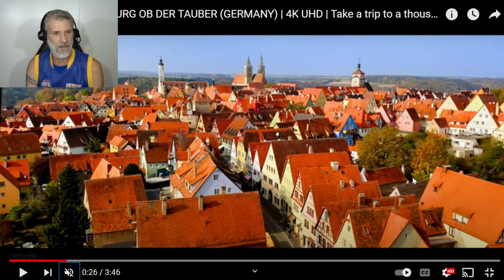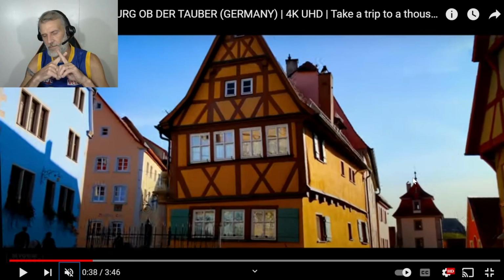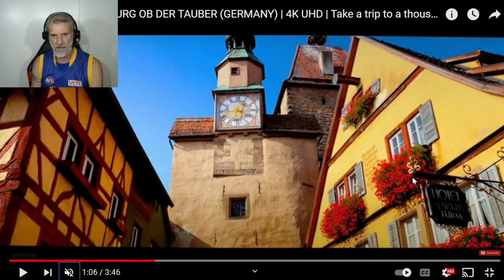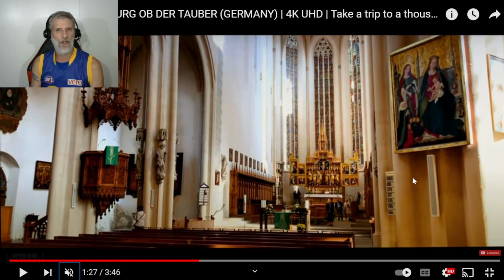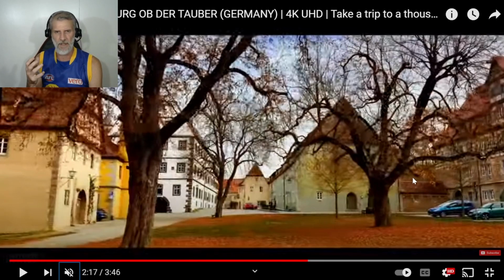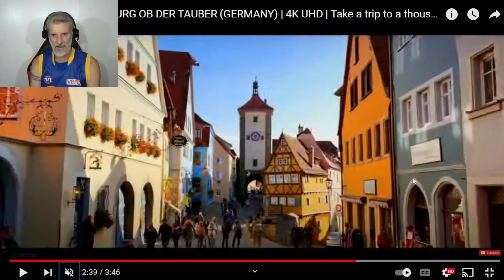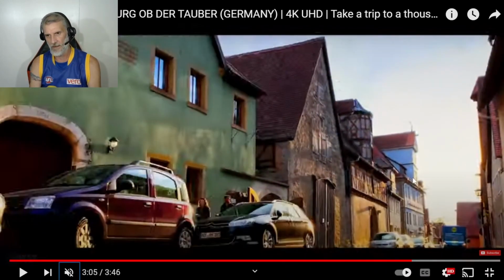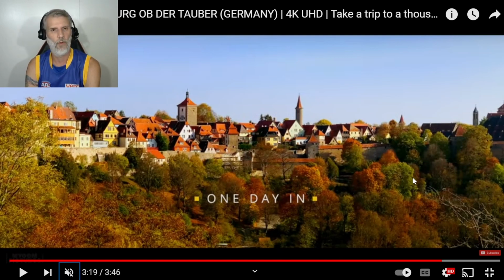Australian reaction to Rothenburg Ob Der Tauber/ Germany / my neck hurts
My reaction to the amazing German city of Rothenburg ob der Tauber
Absolutely amazing place

Music
Bensounds/freemusic